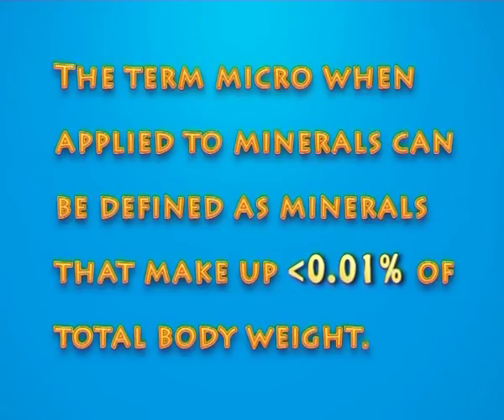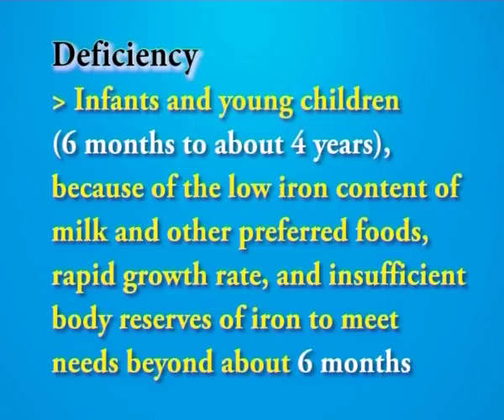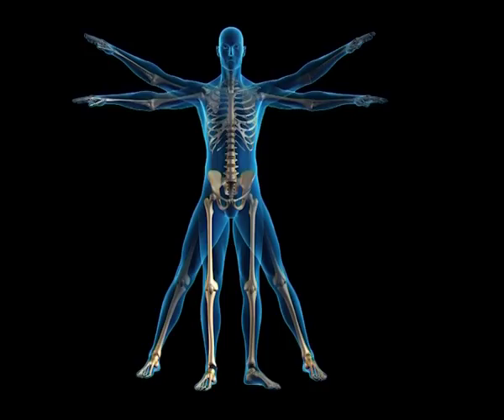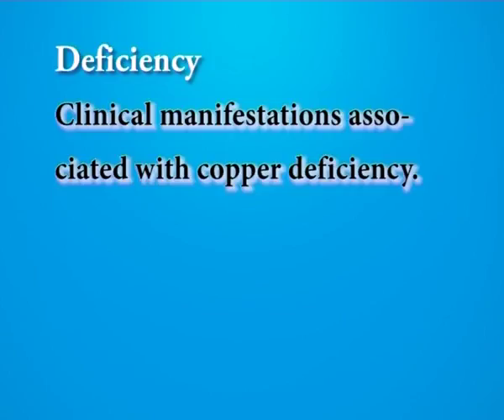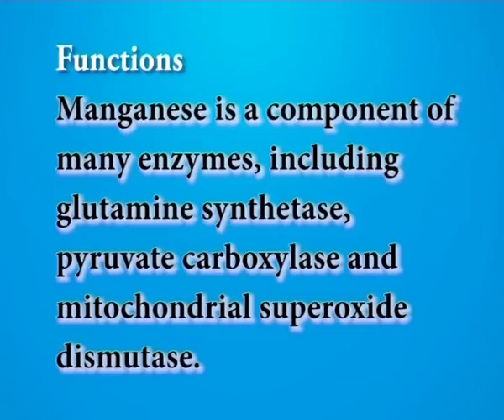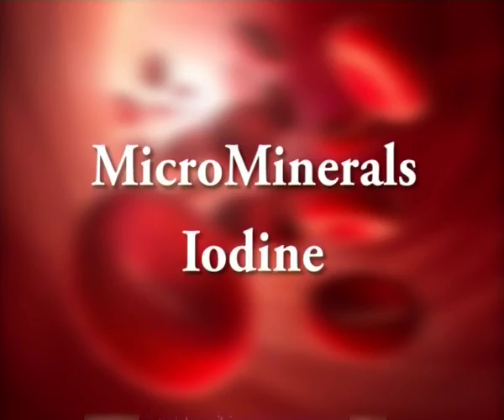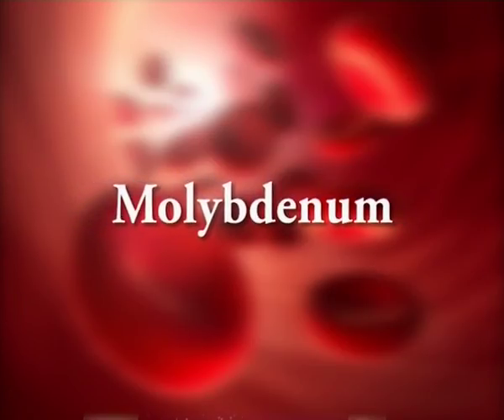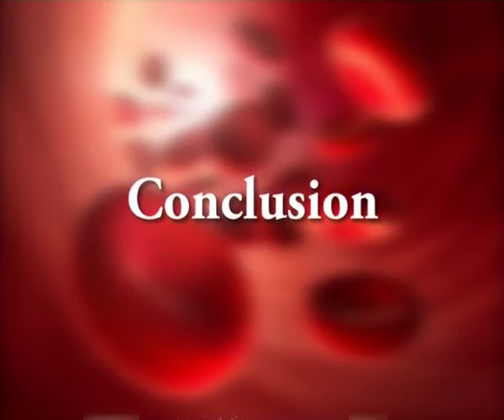Food & Nutrition: Minerals (Part-2)